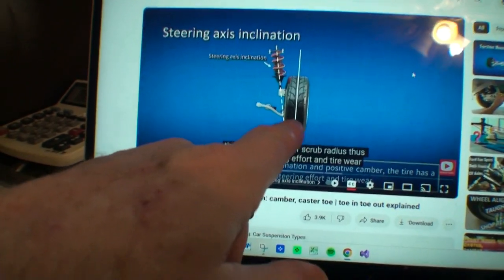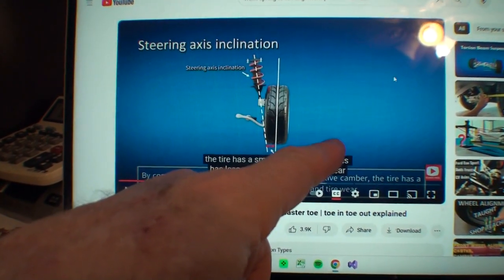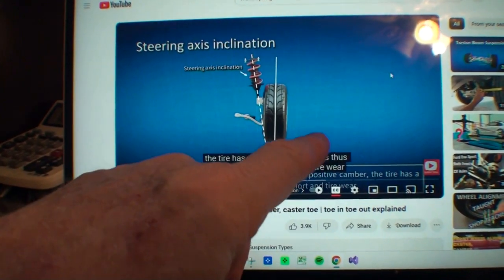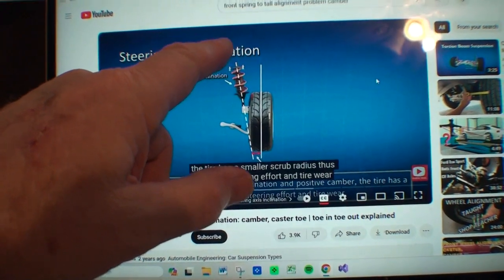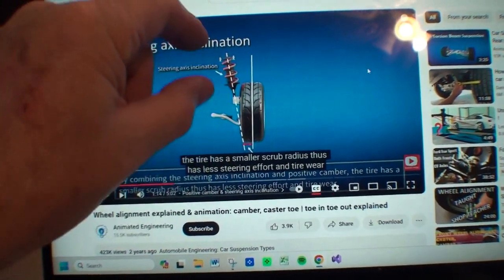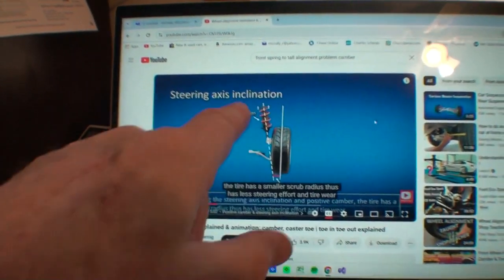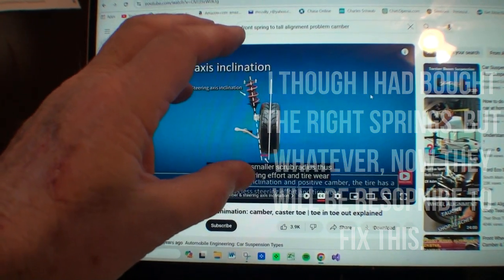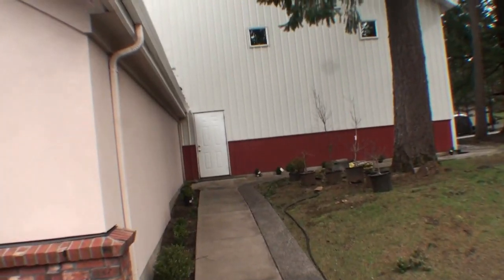76 Trans AM- SE. Wheel almost fell off, Ruined Honeycomb Rim.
Runied Honeycomb Rim, and more repairs.